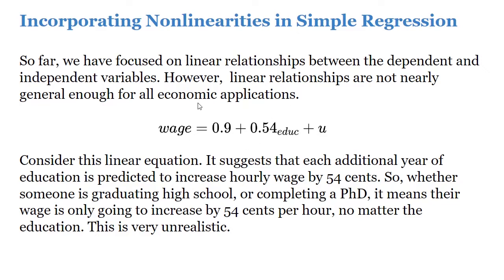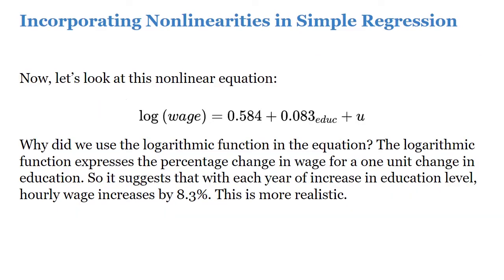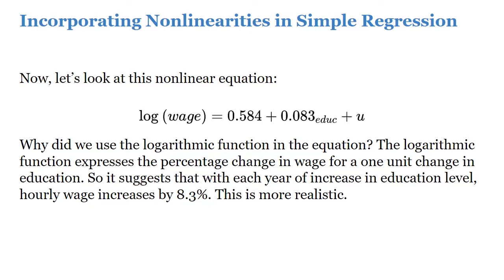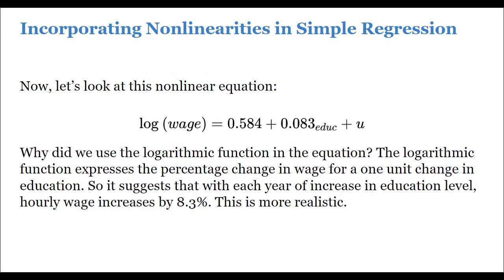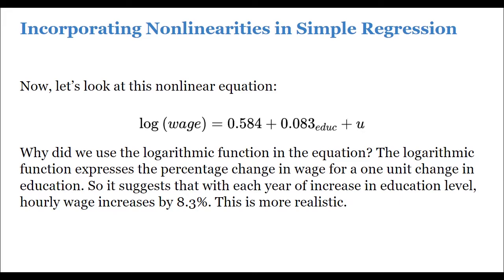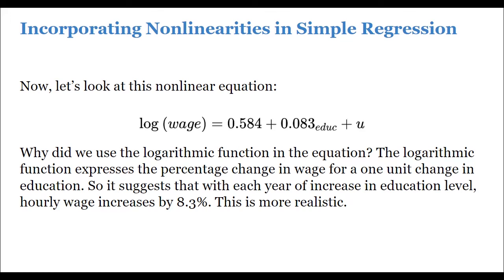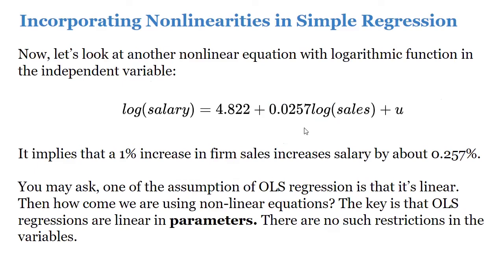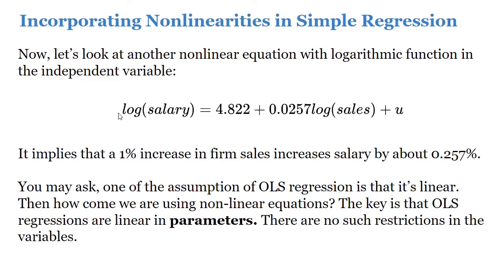1.7 - Econometrics - Incorporating Nonlinearities in Simple Regression Model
This video talks about nonlinearities in the simple regression model.

This lecture is based on: Wooldridge, Jeffrey M. Introductory econometrics: A modern approach. Cengage learning, 2015.